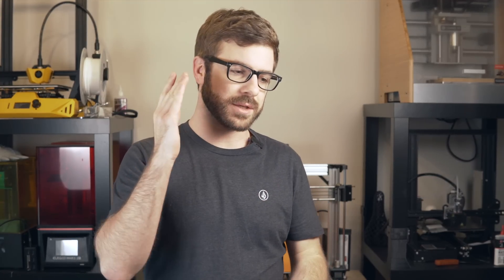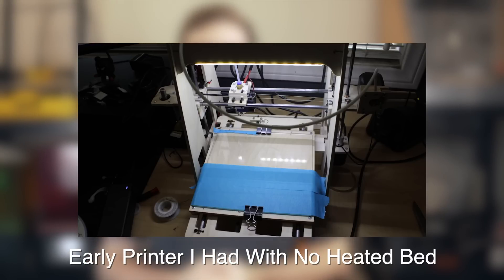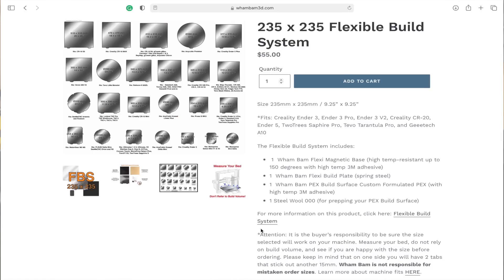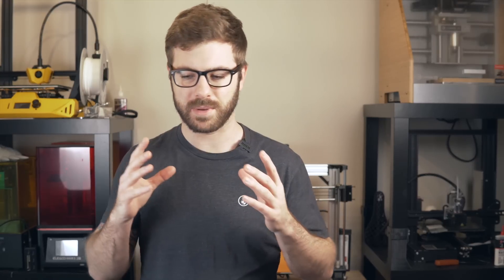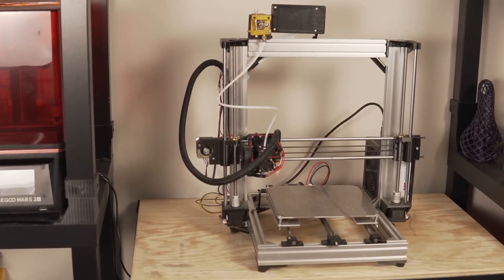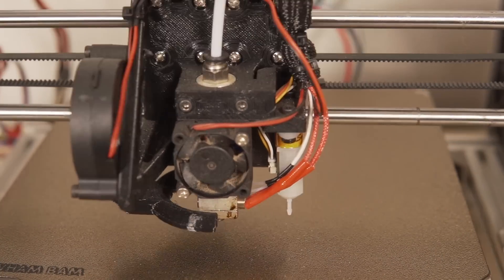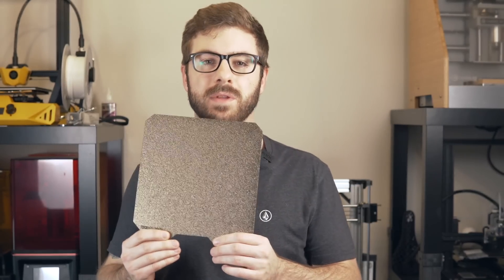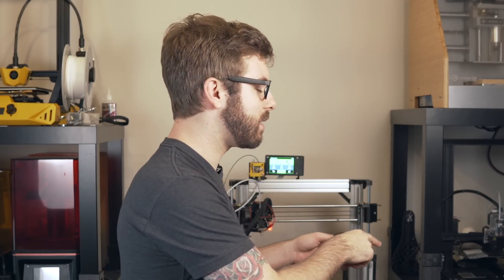Best Bed Adhesion For Every Day 3D Printing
15% Percent off WhamBam products for the month of February! :)

In this video, we take a look at the new Flex Plate from Wham Bam Systems the PEI Power Painted Bed Sheet. I have been using their Flex Plate Systems for about a year and a half with their PEX sheets and absolutely love them. For day to day printing with PLA, ABS, and PET-G it has been incredibly reliable. Let's test out the new PEI Powder Painted bed and see what it's all about!

Models used in this video:
Micro Sd Card Holder:

Time Stamps:
0:00 - Intro
3:23 - What makes up a flex plate system?
3:54 - Benefits of a flex plate system
5:55 - Testing the Wham Bam PEI Powder Painted Bed
12:42 - Conclusion
13:44 - Outro